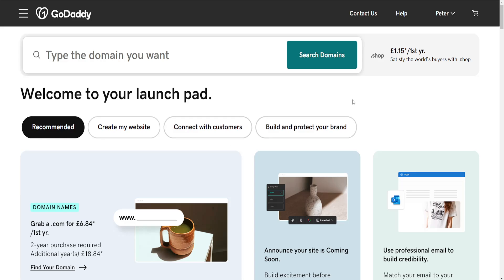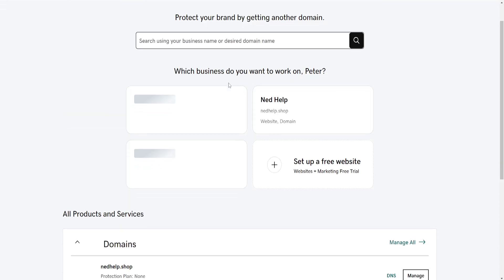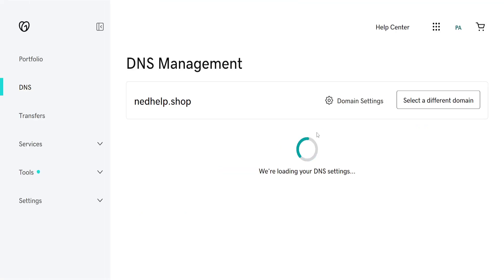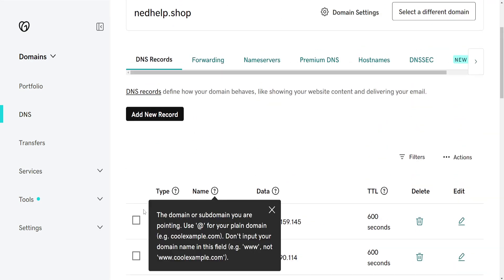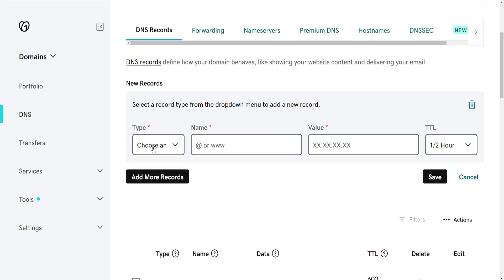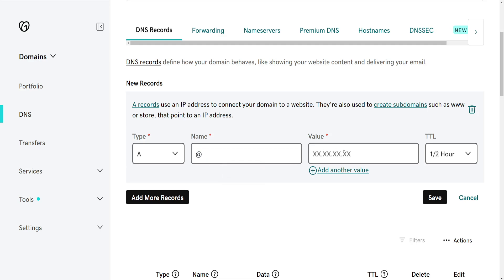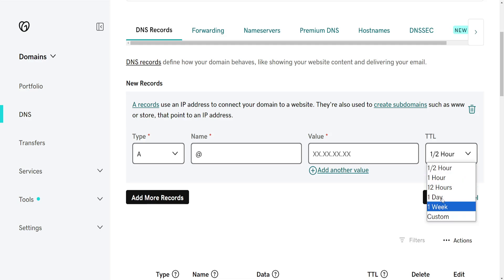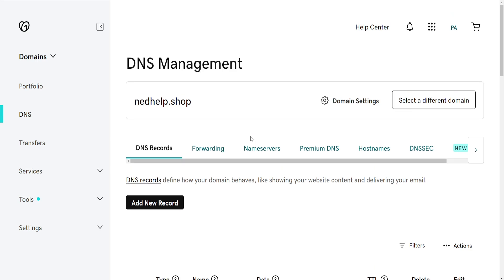How To Point Domain To IP In GoDaddy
In this video I show you how to point domain to IP in GoDaddy. If you want to learn how to point a domain to an IP address on GoDaddy then this is the tutorial for you.